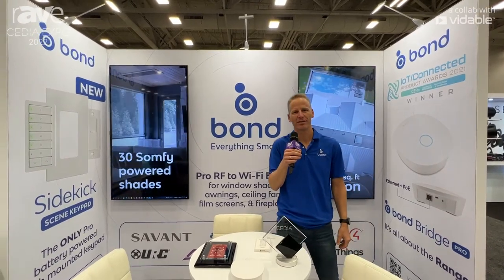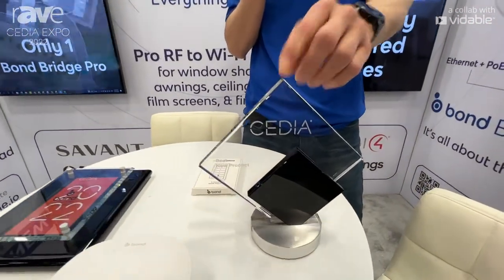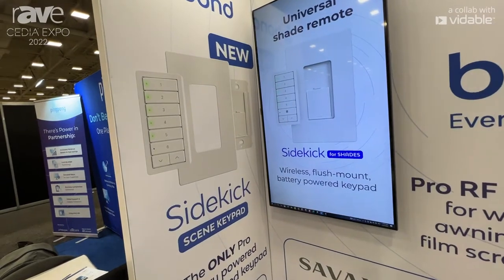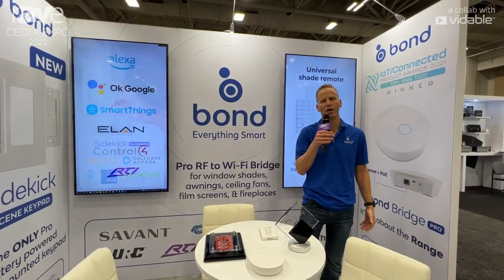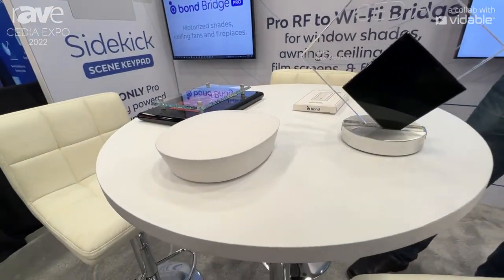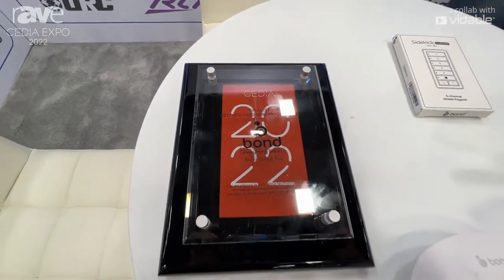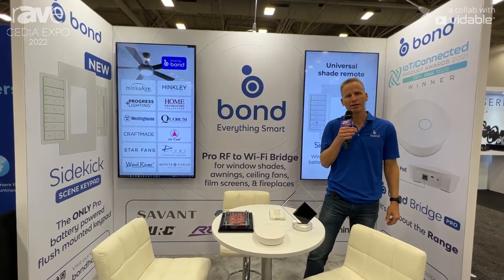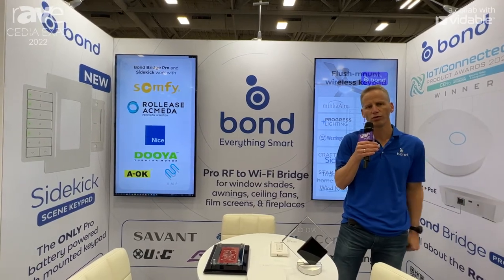CEDIA Expo 22: Olibra Shows Bond Sidekick Scene Keypad, Bridge Pro for Wireless Shade Control